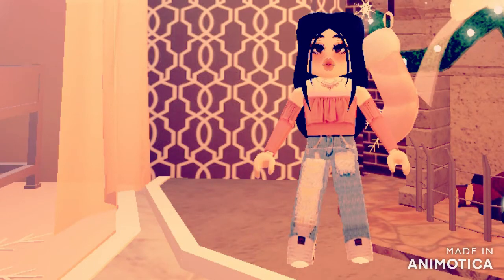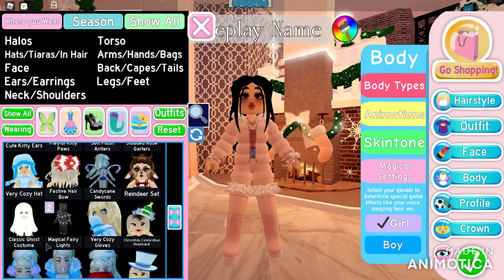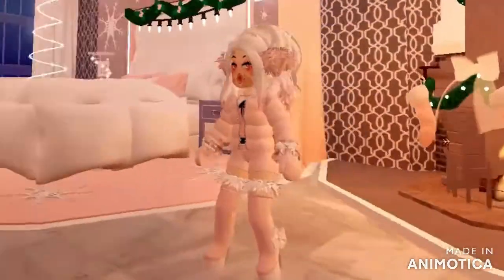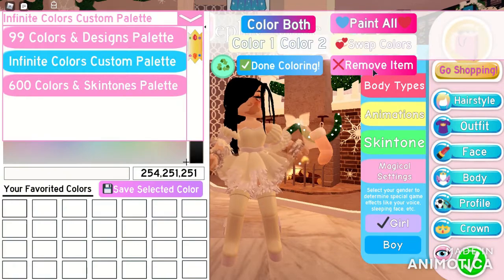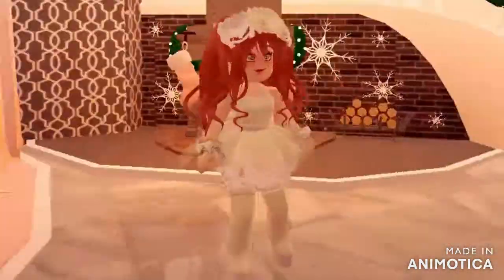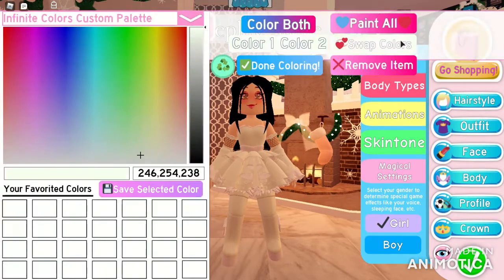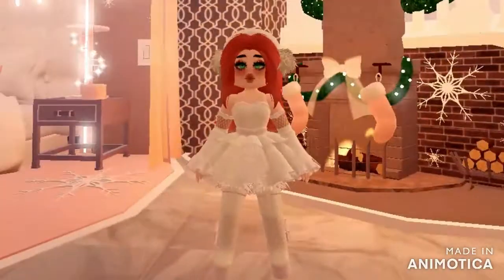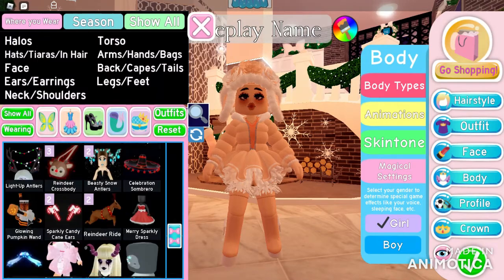How to Dress with the Thigh High Princess Boots | Pastel and Pale Outfit Designs | Winter Looks [RJ]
Sorry I couldn't get the comments to open so just comment on another video if you want me to do other vids like this, if you dont want to comment like the video.